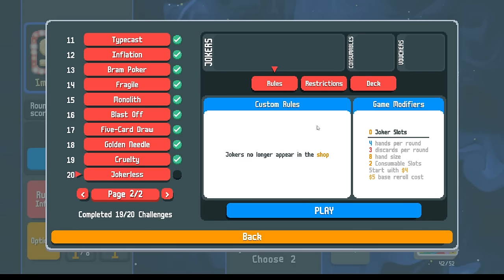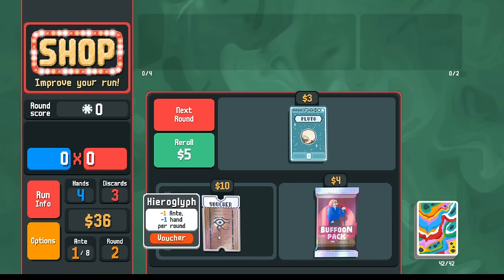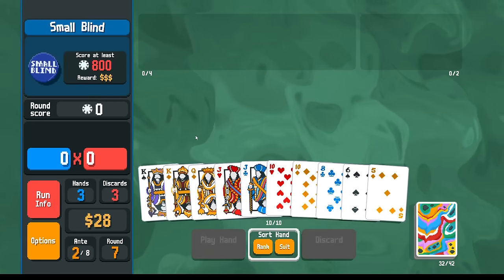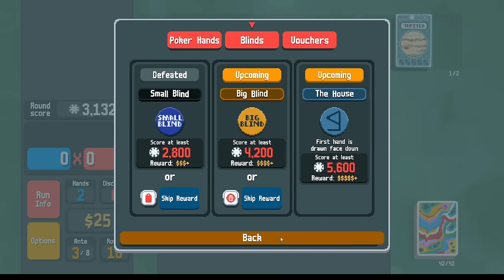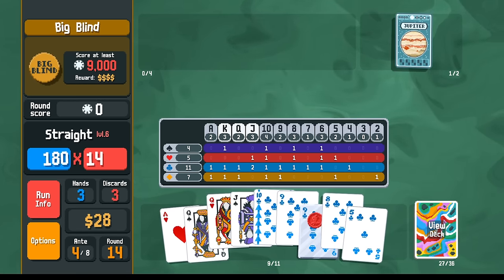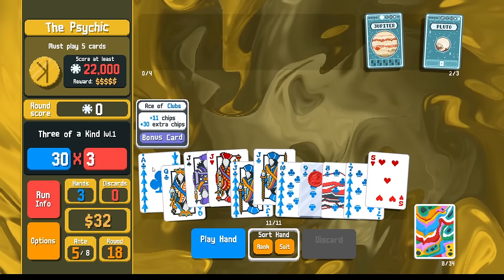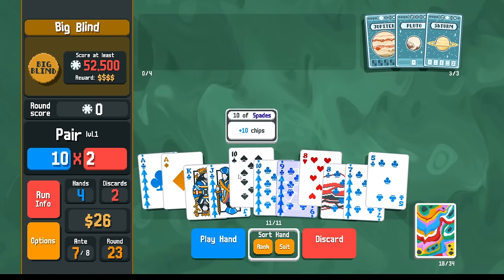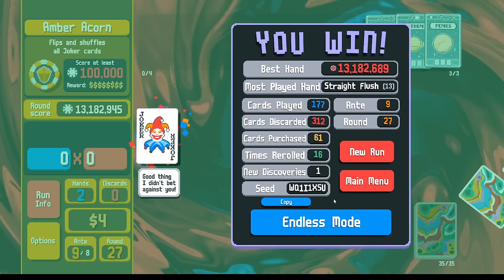Balatro Daily ep51: Jokerless Painted Deck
Balatro every day until we complete everything. Attempting to be somewhat educational as we do.

Painted Deck is another deck sufficiently well-suited to the Jokerless Challenge. You get +2 Hand Size for free, making it easier to find higher scoring and higher value hands.

Seed: WQ1I1XSU
(Version 1.0.0n)